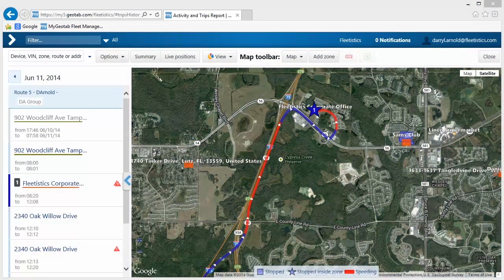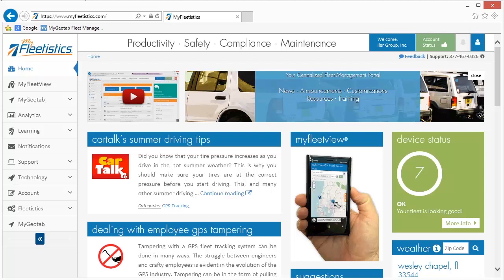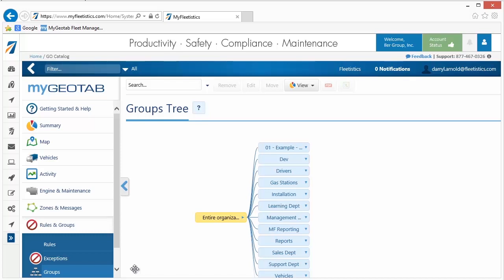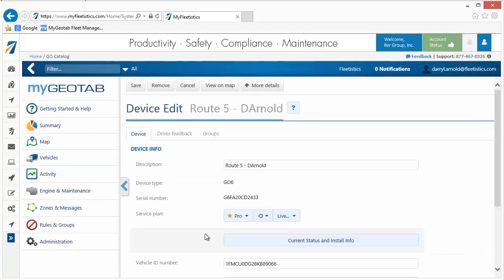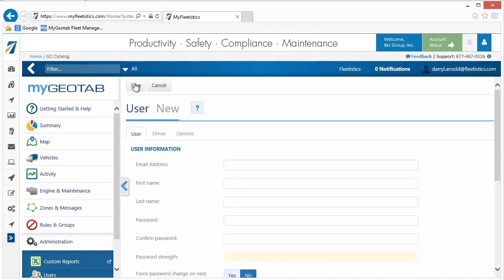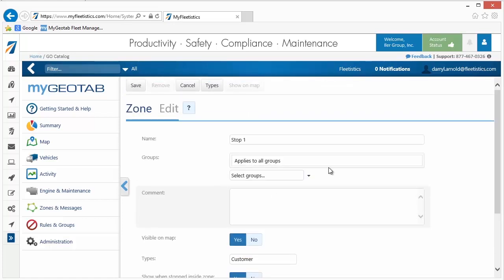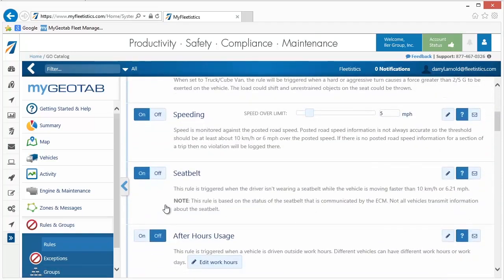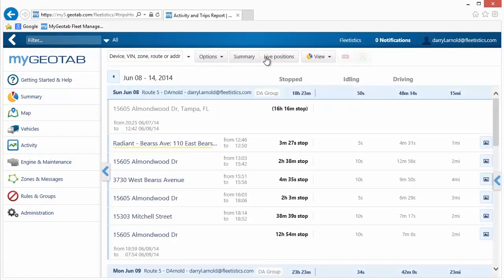Getting Started with Geotab Settings by Fleetistics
Geotab - initial steps to getting started with the GO Series fleet management, telematics and GPS tracking system.